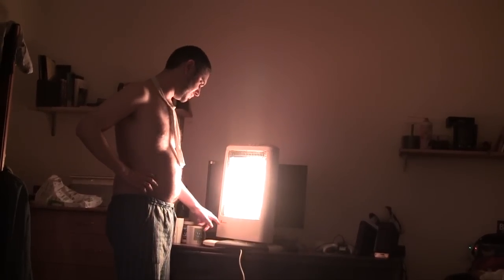Best Spaceheater Review - 2014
We just found this video that we never posted and thought it was a nice little nostalgic touch.